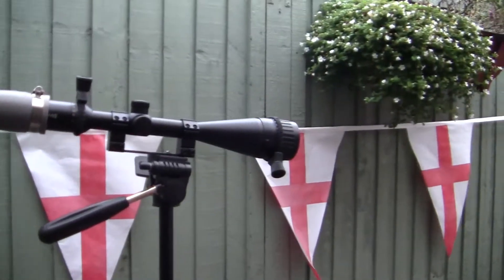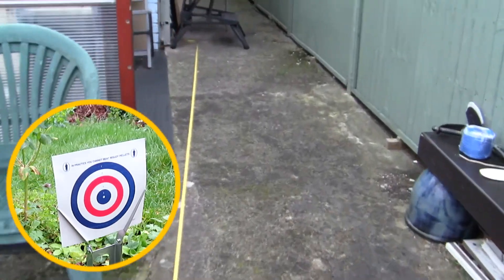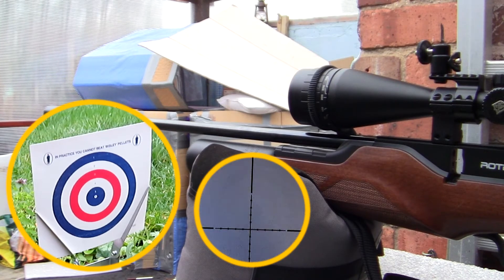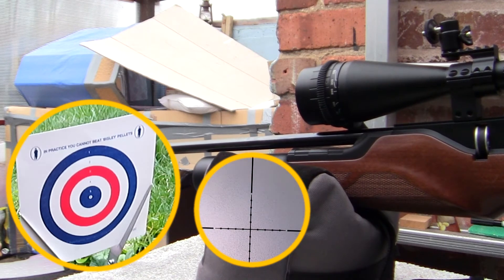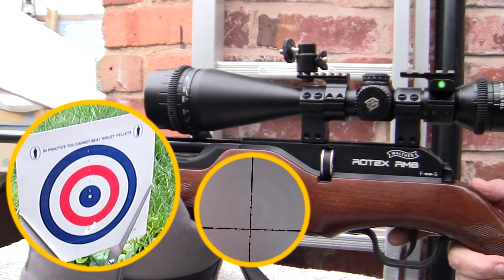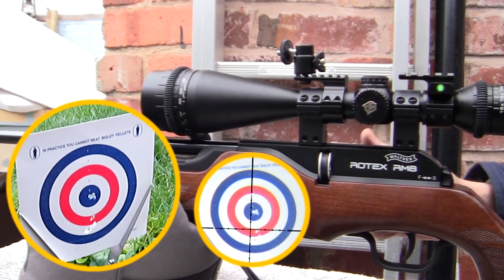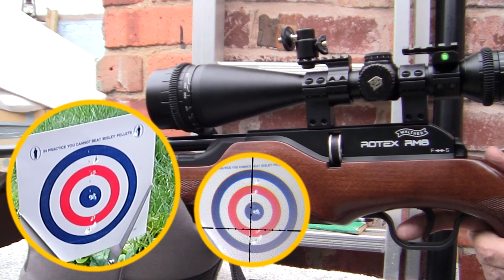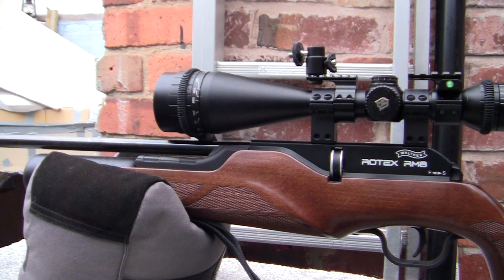Zeroing an unknown rifle scope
Here's a short video I made explaining how to zero a rifle scope that you don't know where it was zero'd at before.  When you buy a new (or used) rifle scope how do you know where you gun is going to shoot when you mount it on to your rifle?  It's no good expecting it to shoot at your targets at (say) 30 metres if it's never been zero'd at that distance.  Here, i demonstrate how to safely zero your rifle scope at 10 metres before shooting at further distances.